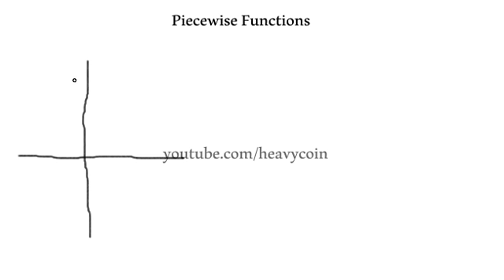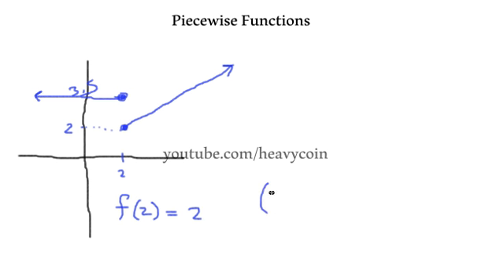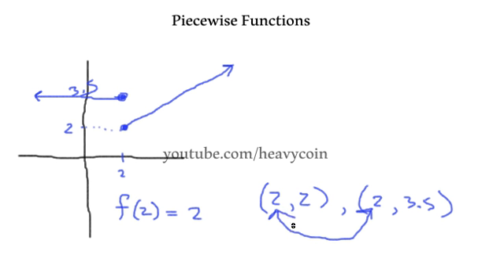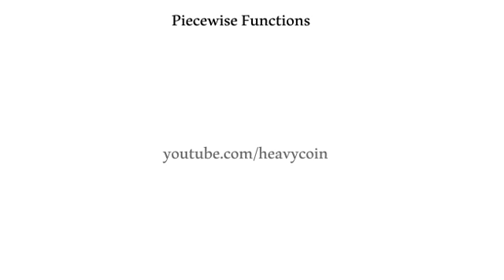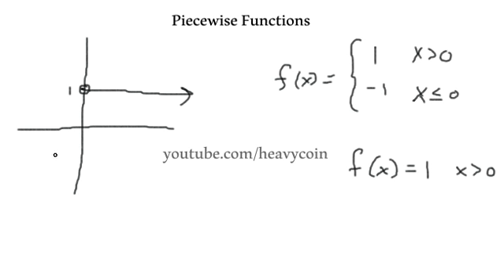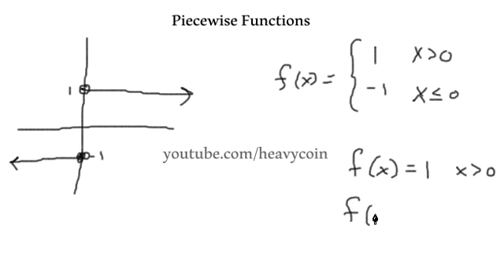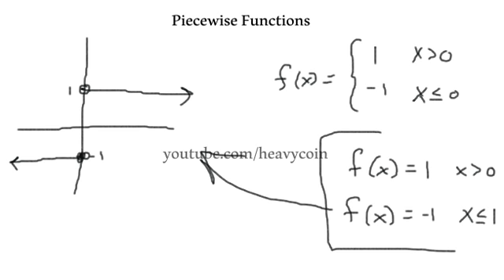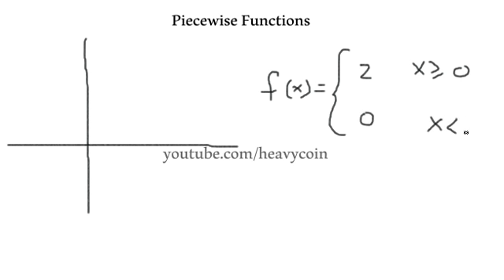Intermediate Algebra-Piecewise Functions part 1